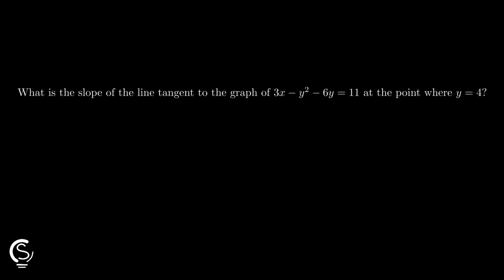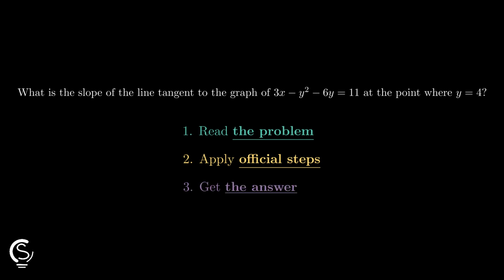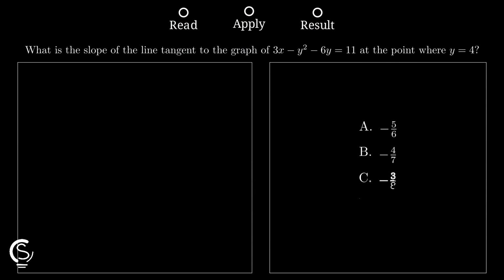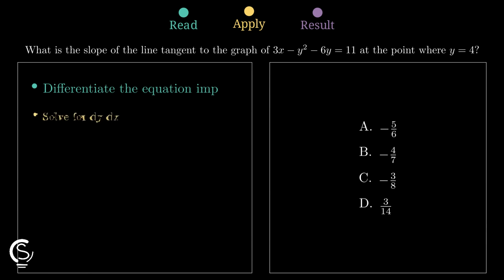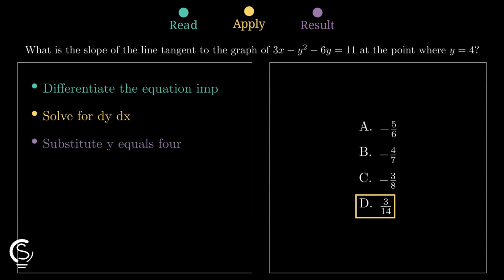2024 AP Calc AB MCQ Question 16 - Implicit Differentiation and Tangent Slope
Detailed step-by-step solution for the 2024 AP Calculus AB MCQ Question 16 focusing on Implicit Differentiation and Tangent Slope. In this video, we solve the problem: What is the slope of the line tangent to the graph of 3x - y^2 - 6y = 11 at the point where y = 4? We differentiate the equation implicitly with respect to x to find dy/dx, then substitute the given y-value to determine the final slope. Want more AP practice?